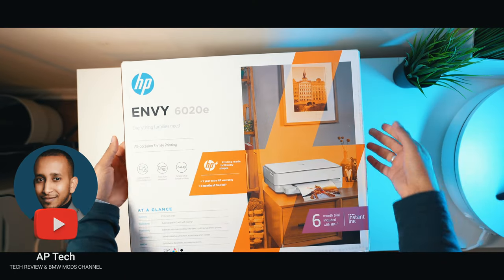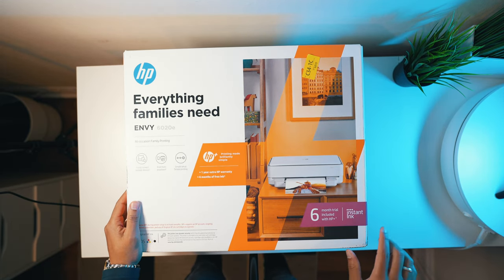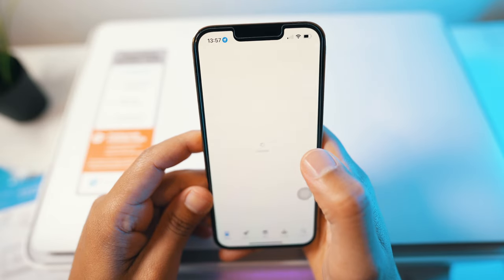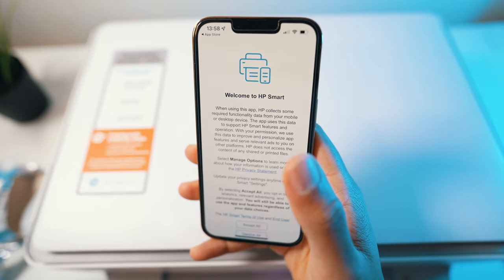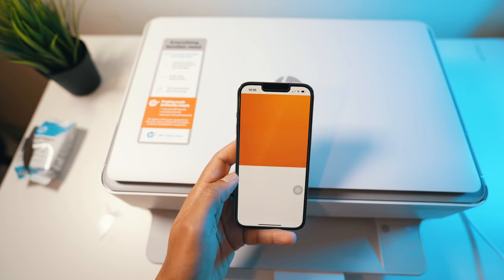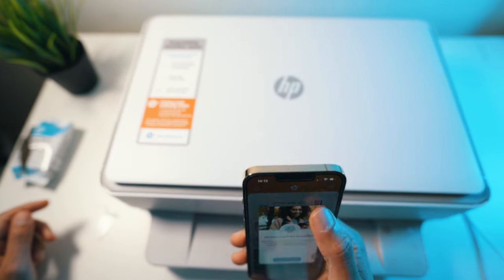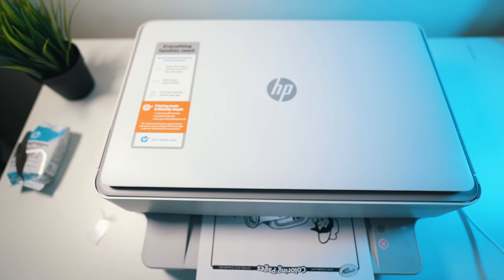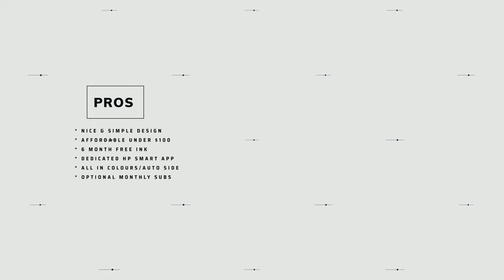HP Envy All-in-One Smart Printer 6020e Setup + Review, Smart App Setup and Ink Installation. AP Tech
UK Amazon

Timestamps
0:00 Intro
0:59 Ocushield Sponsor promo
1:31 Unboxing HP 6020e Printer
3:02 Ink Installation guide
3:39 HP smart app setup
5:26 Printer samples
9:05 HP Printer advantage and disadvantages
10:08 conclusion

FIFINE Microphone

See below links for microphone reviewed in this video.

Professional Maono Mic
Maono mic
Rode mic
Sony a6500

HP Smart Printer 6020e Review, Smart App Setup and Ink Installation. AP Tech